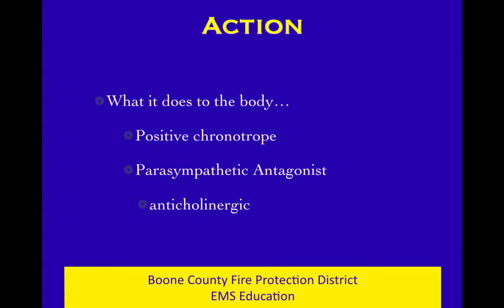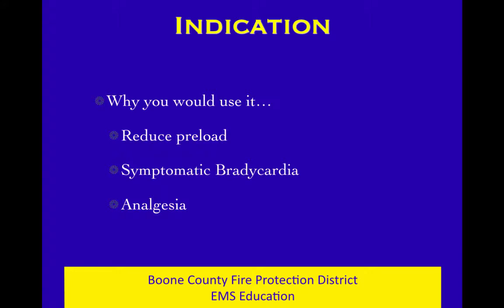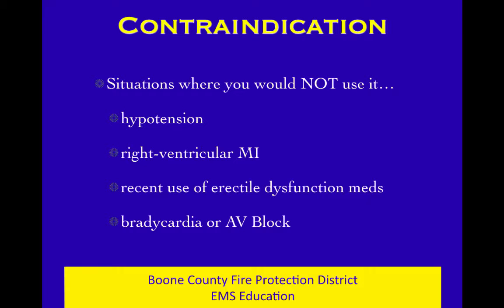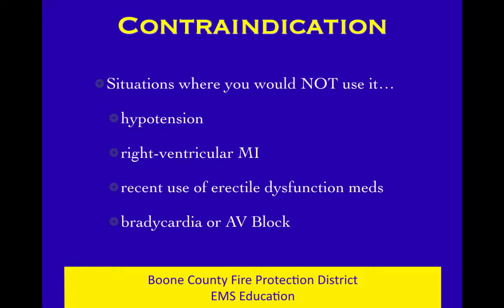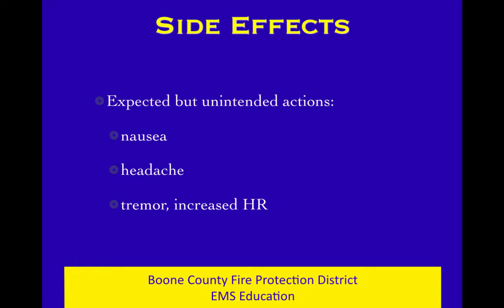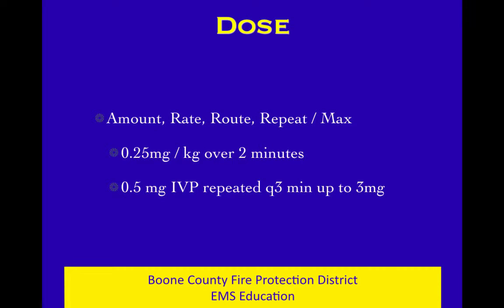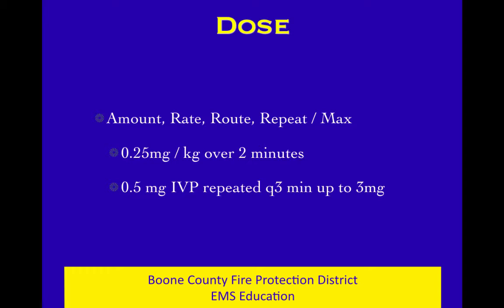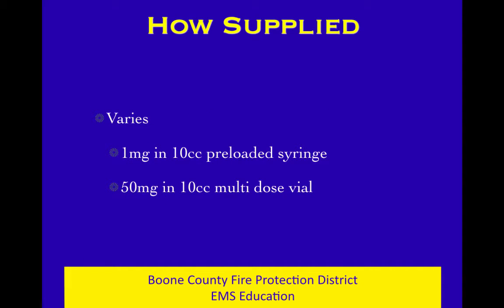Pharm 8 Med Terms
Pharmacology Course